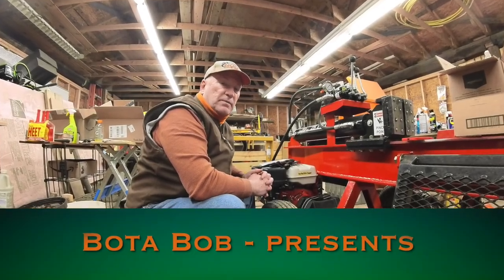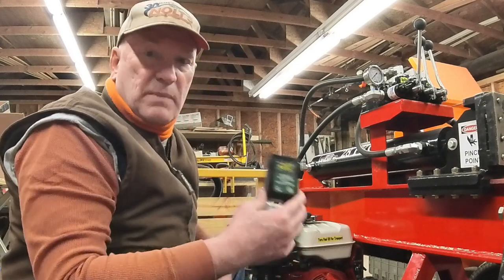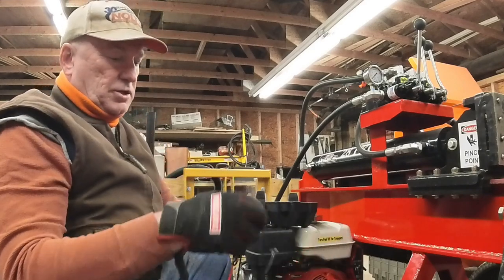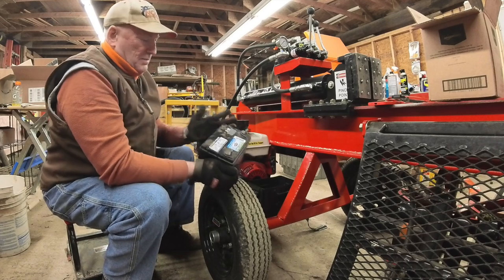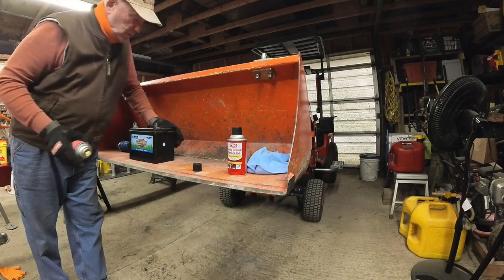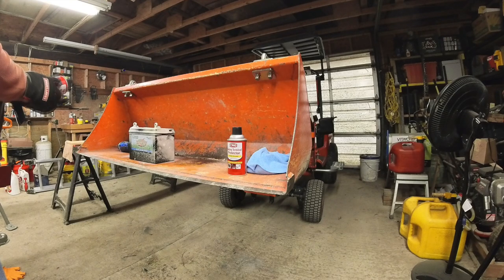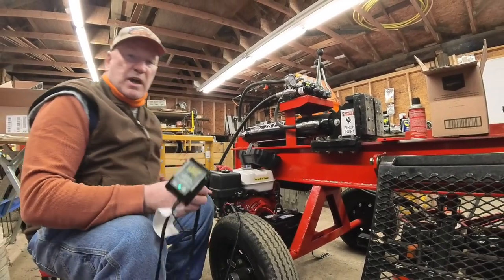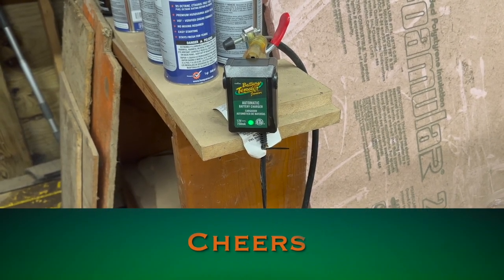138 - Wolfe Ridge Battery Tender